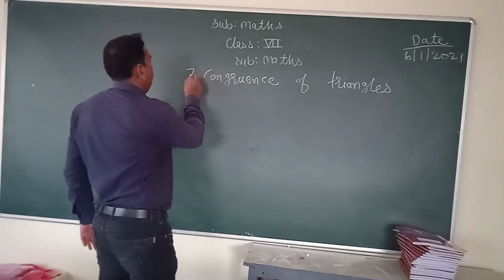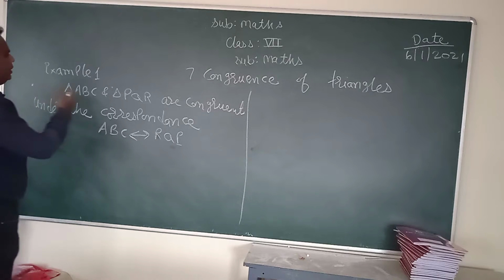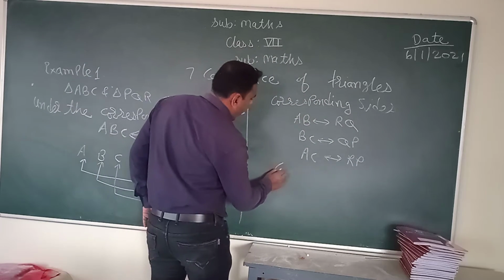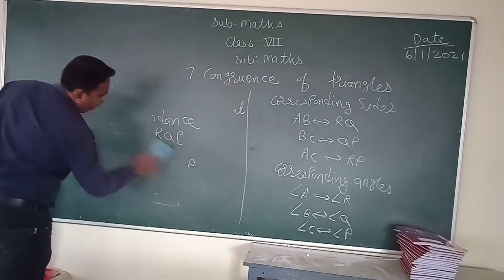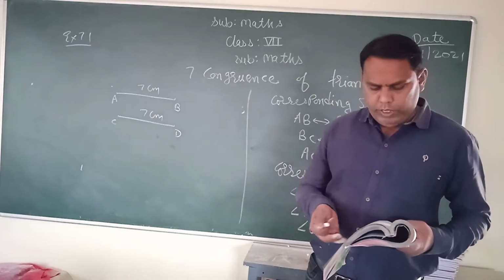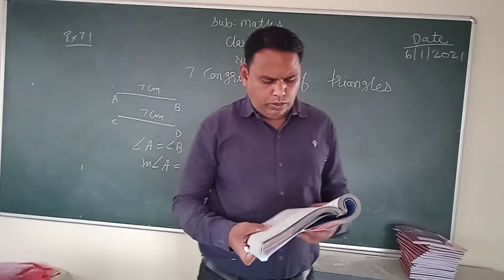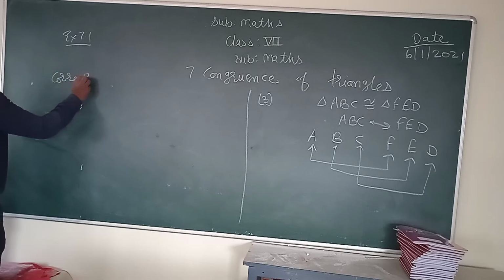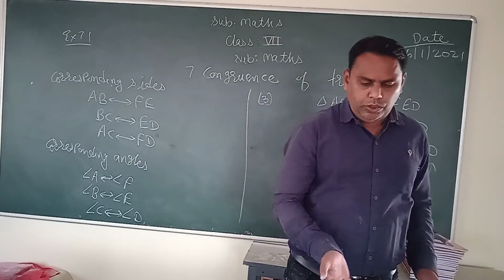class 7 triangle 6/1